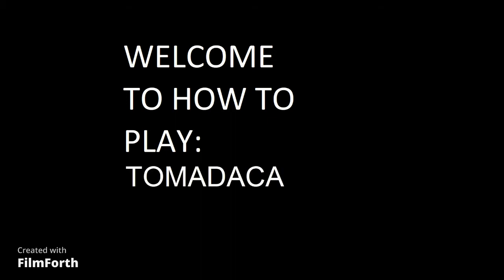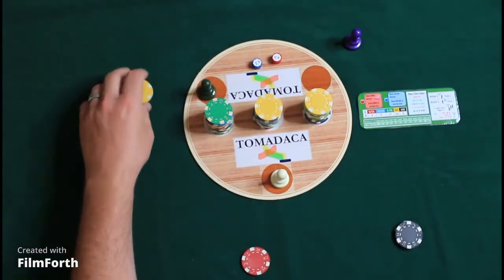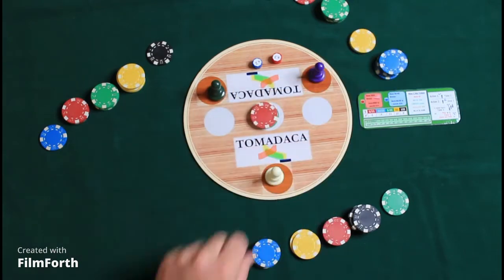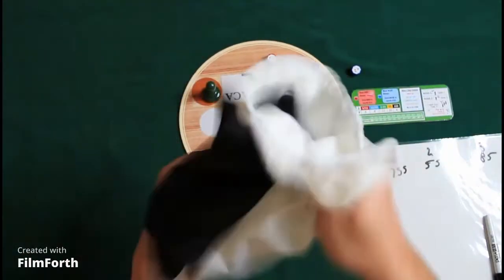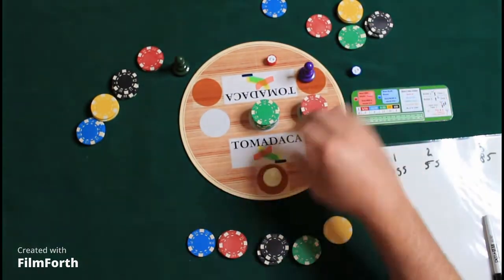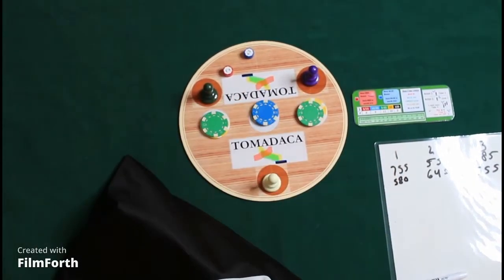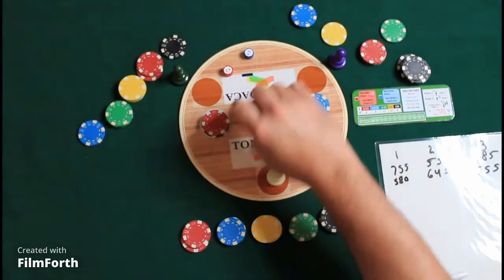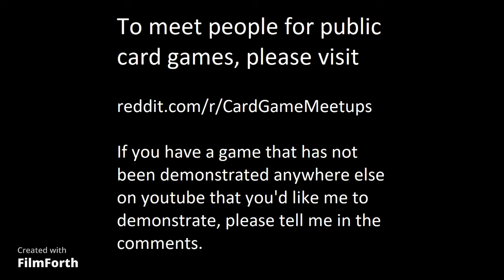How to play Tomadaca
This is a free game for 2-3 players.

Error in video: It is 16 chips per pile. Sorry for incorrectly stating that it was 18.